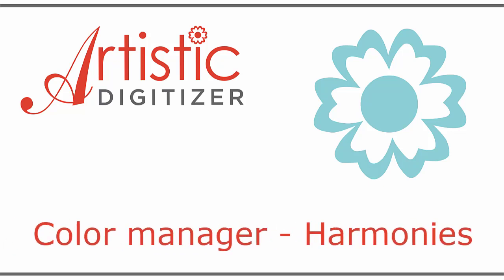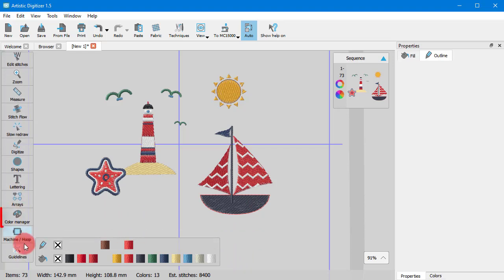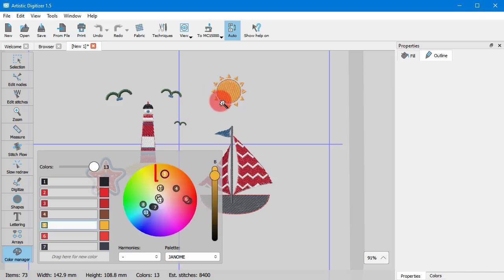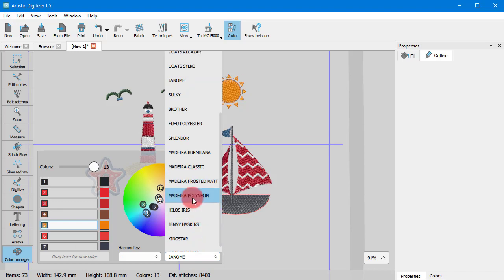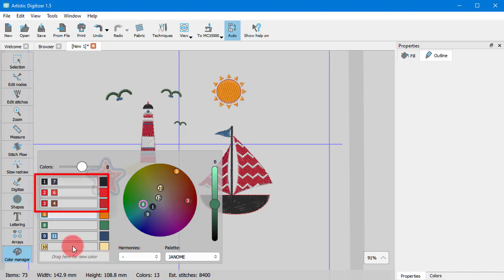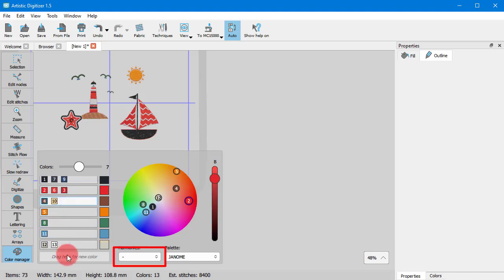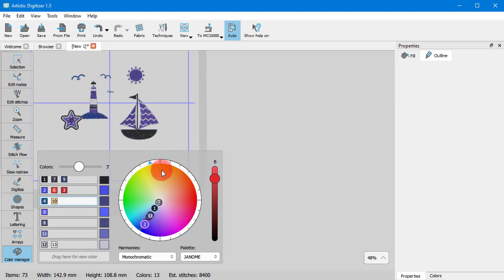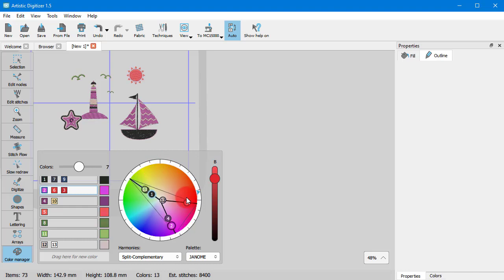Color Manager Harmonies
In this video, we will present the Color Manager and demonstrate how to create multiple color variations of a design using harmonies.